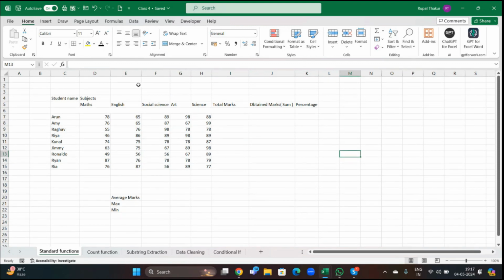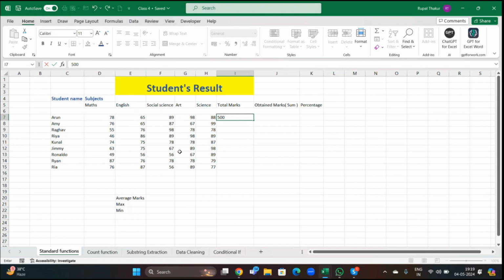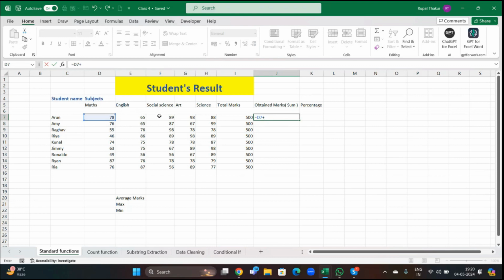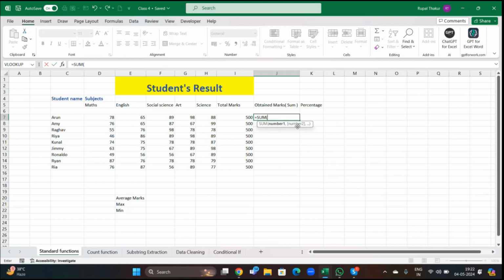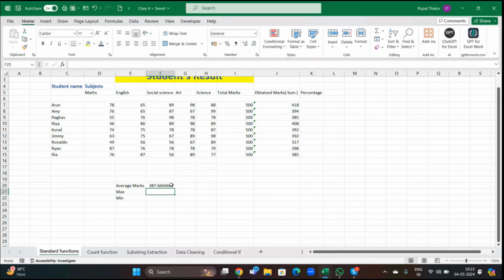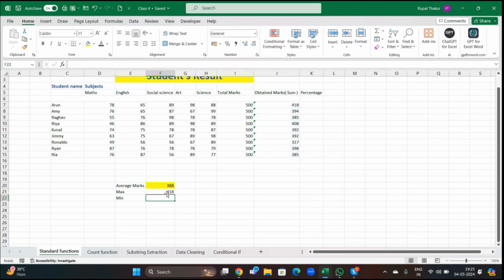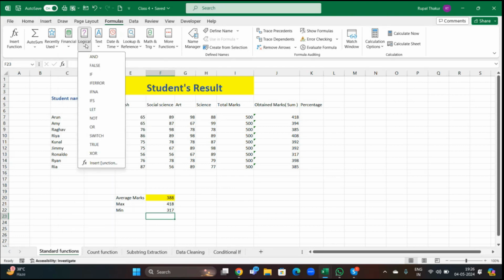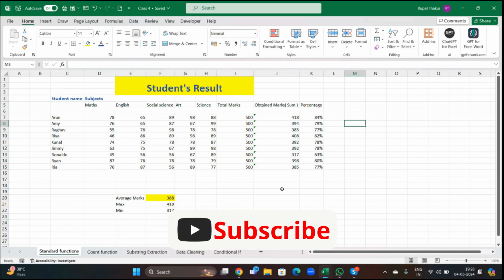STANDARD FUNCTIONS in MS EXCEL excelskills - MS EXCEL BEGINNER TO ADVANCED SERIES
"Master the essential functions in Microsoft Excel! In this video, we'll cover the most commonly used standard functions, including SUM, AVERAGE, COUNT, IF, and more. Learn how to use these functions to perform calculations, manipulate data, and make informed decisions. MSExcel ExcelFunctions Productivity"
MS Excel
Excel Functions
Excel Formulas
Excel Calculations
Excel Data Analysis
Excel Productivity
Excel Tutorial
Spreadsheet Software
Microsoft Excel
Productivity Software
Office Software
Computer Skills
Technology